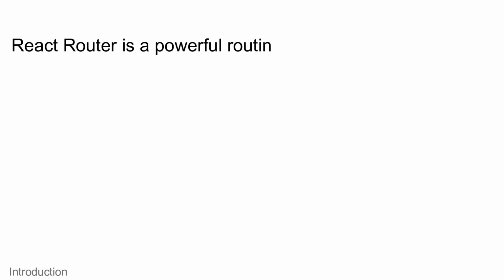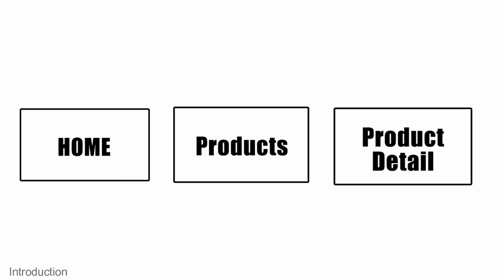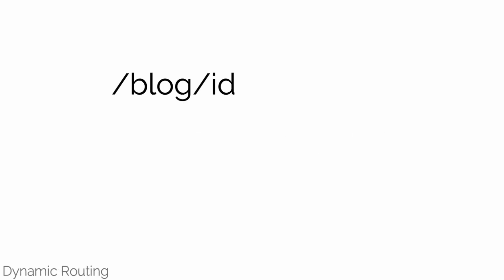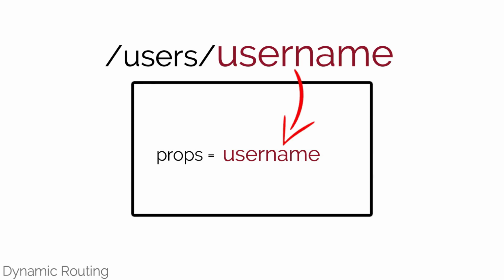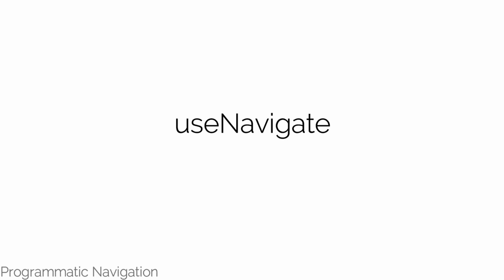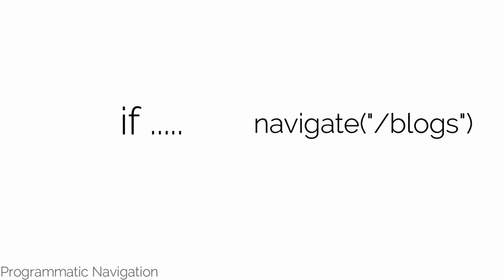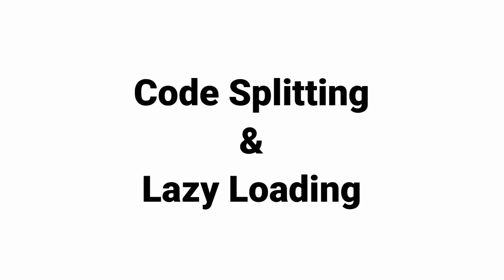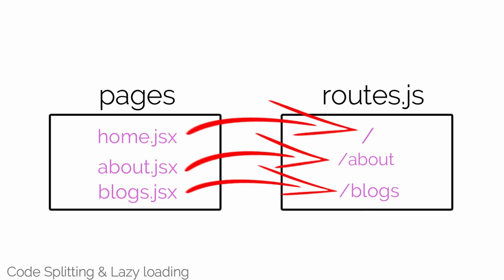What is React Router? | PT 1 | React Router V6 | Full Course 2024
What is react router? This is an introduction to react router and its benefits. React router v6 full course. In this video I explained what react router is, some of its use cases and benefits. Master react router by joining this course for free to master routing in react router V6 2023

TIMELINE:

00:00 Introduction
00:15 What is React Router?
00:58 Benefits of React Router - Declarative Routing
01:17 Nested Routing
01:36 Dynamic Routing
01:59 Programmatic Navigation
02:20 Code Splitting & Lazy Loading